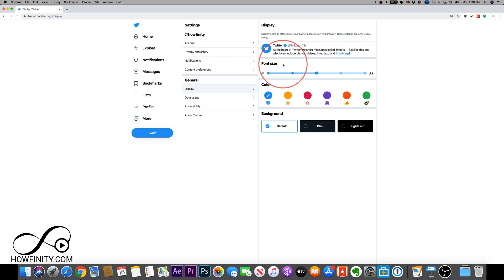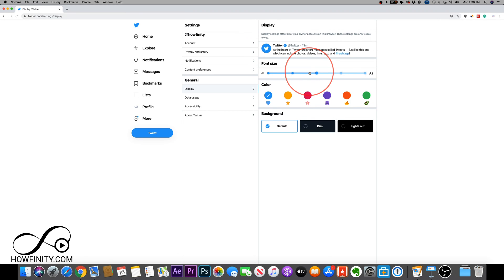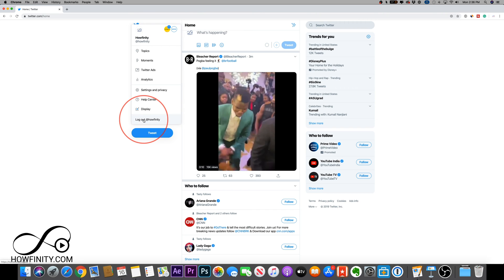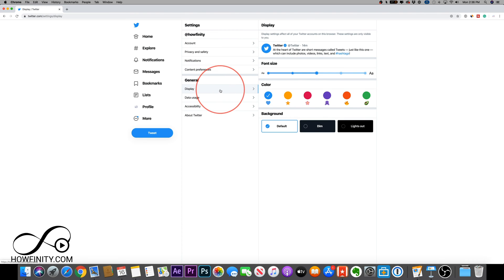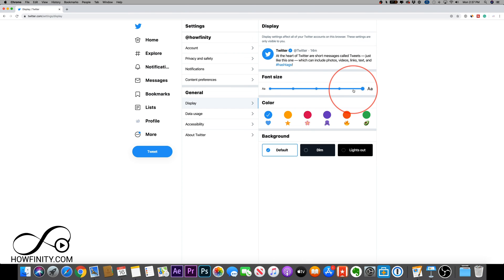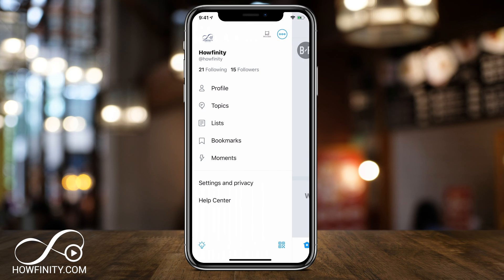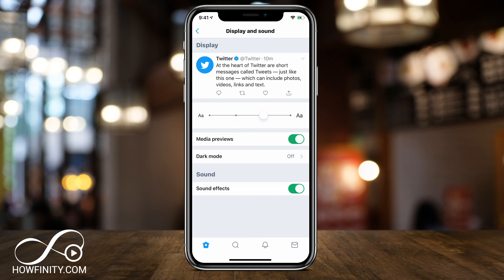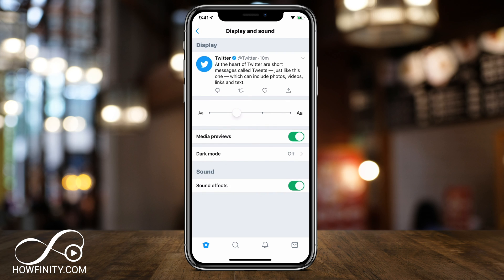How to Change Font Size on Twitter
Did you know that you could change font sizes on Twitter.com and the Twitter app?

On Twitter's website, you can find the option under settings and display.
Here, you'll see an option for 5 different font sizes and you can change it from smaller to largest with the slider.

Inside the mobile Twitter app, the option for font sizes is under settings and privacy and display and sound.  On the Twitter app, you'll have 4 different font sizes to choose from.